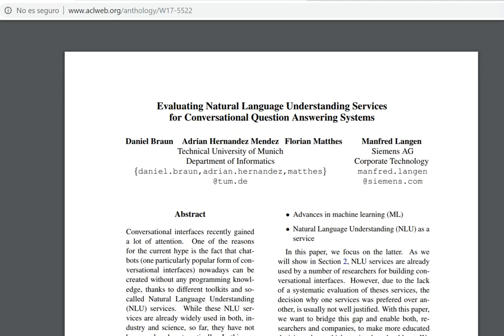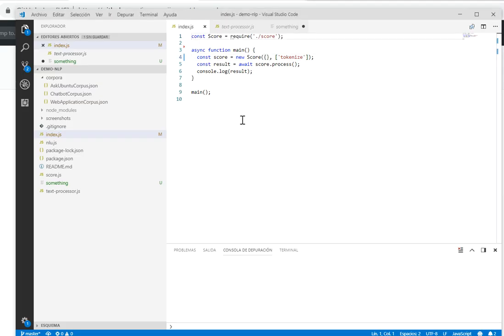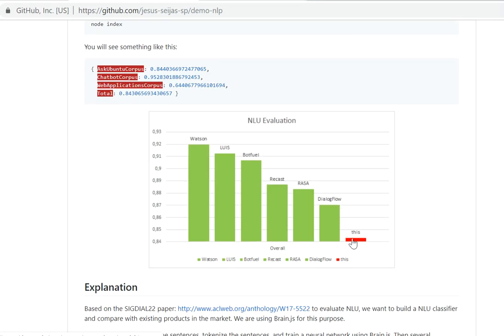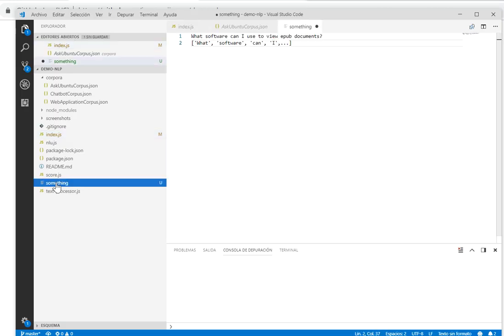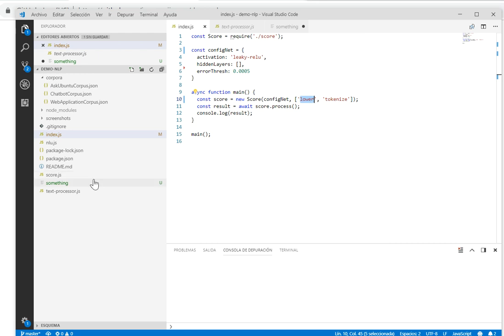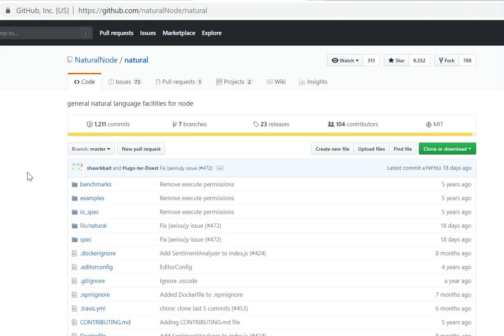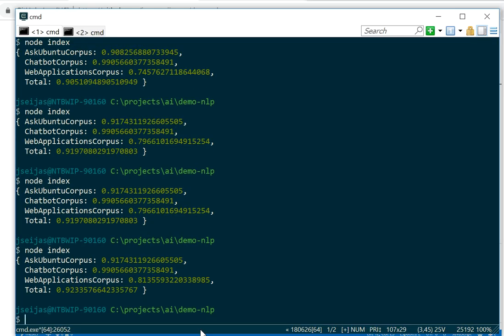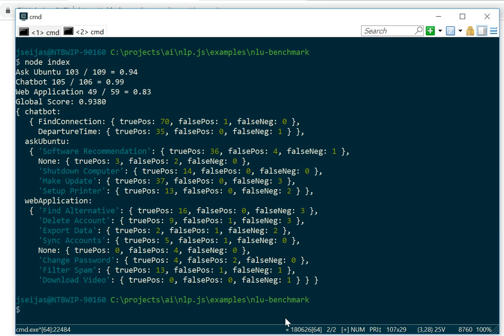Building a NLU with a great score!